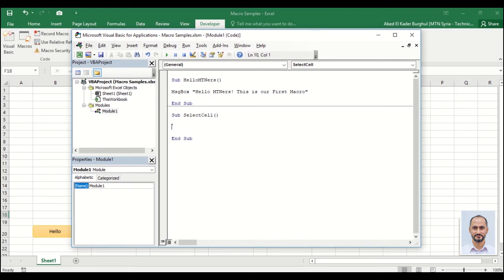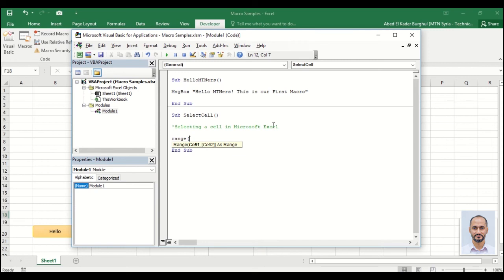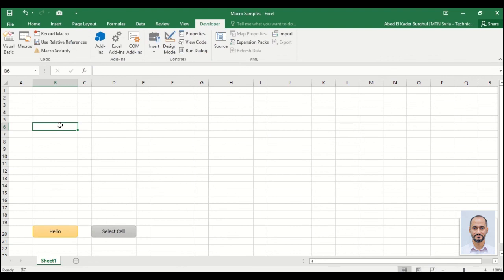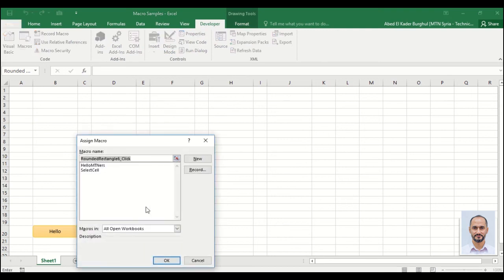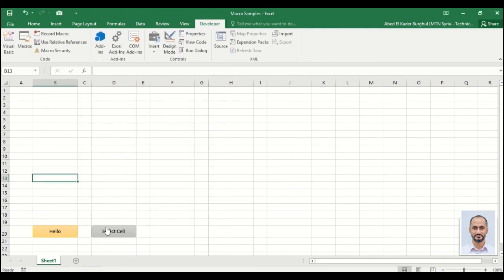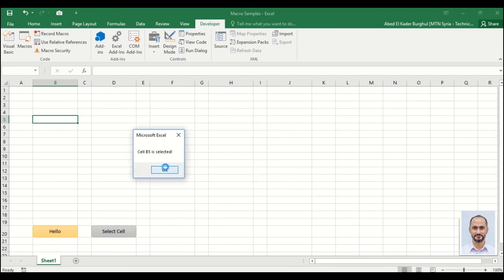Episode3: Excel VBA Selecting a Cell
Excel VBA
VBA Selecting a Cell